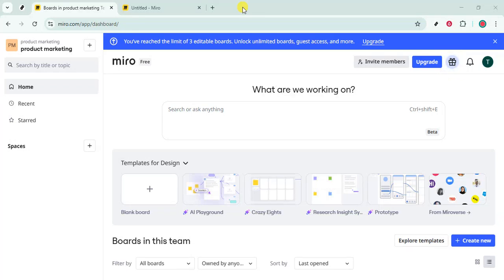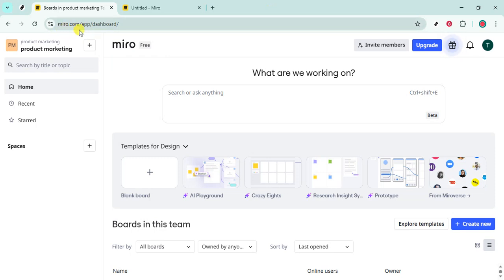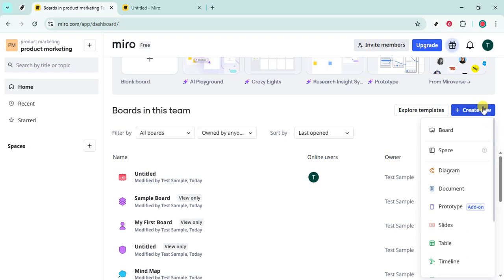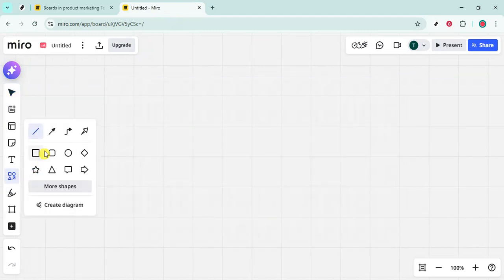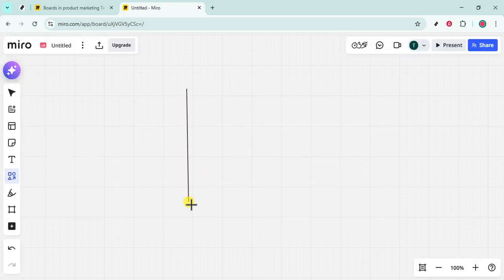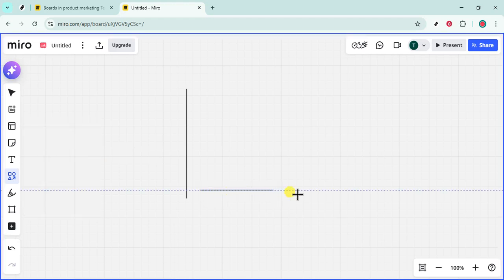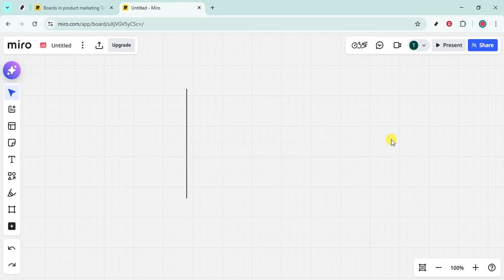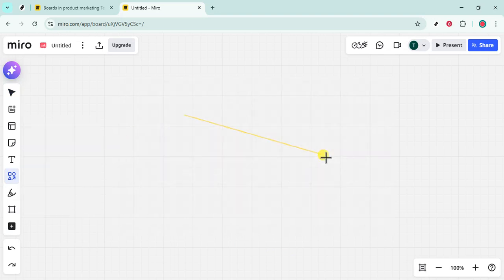How To Draw Lines In Miro (2026) (Complete Guide)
How To Draw Lines In Miro (2026) (Complete Guide) In this video, you’ll learn how to draw lines in Miro step by step using the Miro line tool and drawing tools. This 2026 complete guide shows how to connect shapes in Miro, use arrows and connectors, and create clean diagrams on the Miro whiteboard. It’s perfect for beginners who want to understand Miro design basics and canvas tools in a simple way.